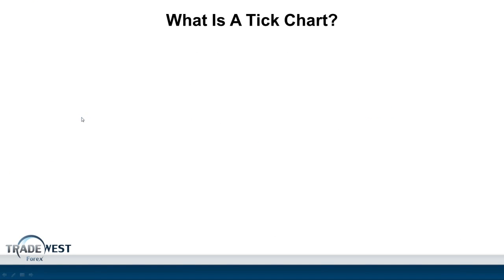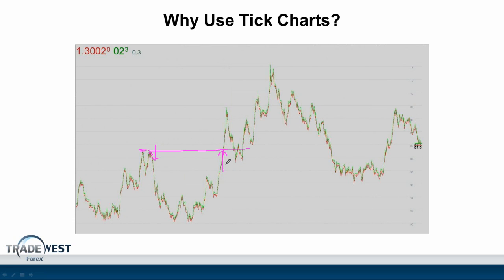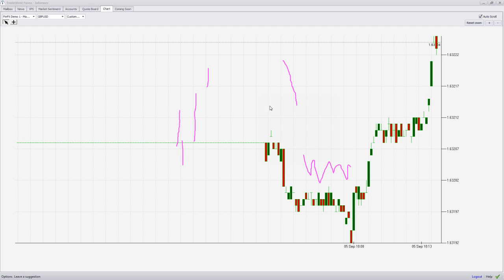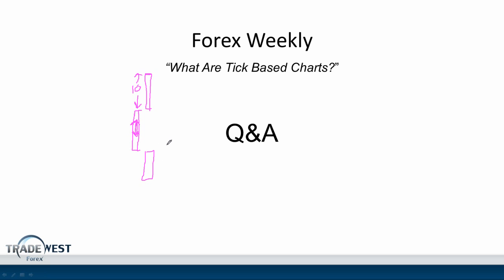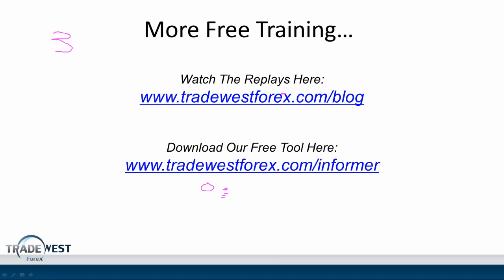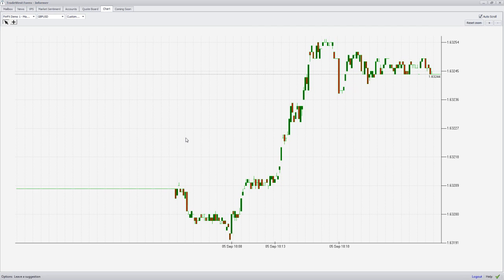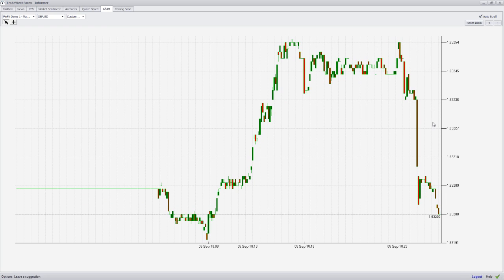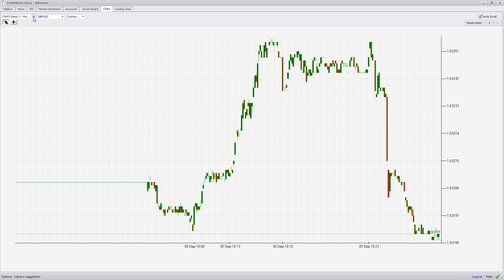TradeWest Forex | What Are Tick Based Charts?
Today you will learn how to gain an edge by using tick based charting. Learn how to avoid flat markets using charts that are not based on minutes, hours or days.

If you have a question, please leave a comment here or on the blog. You can also just shoot us an email, we would love to hear from you!